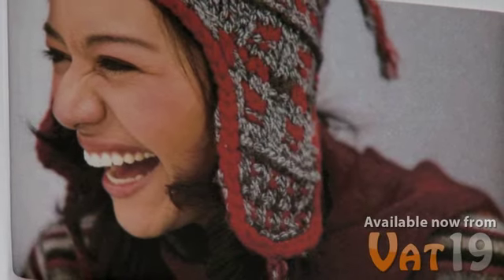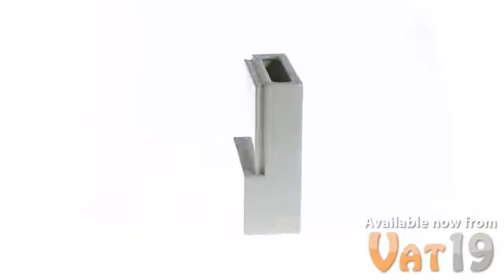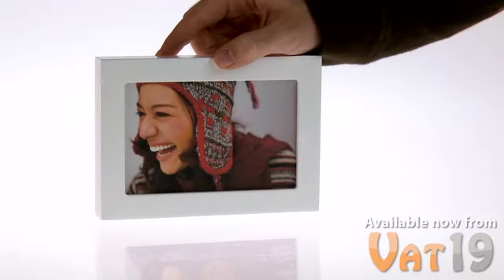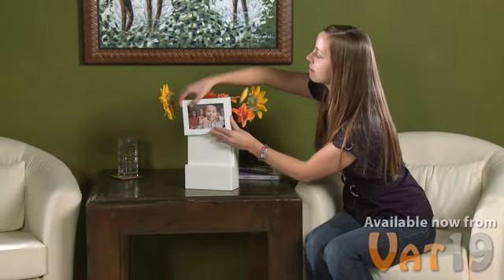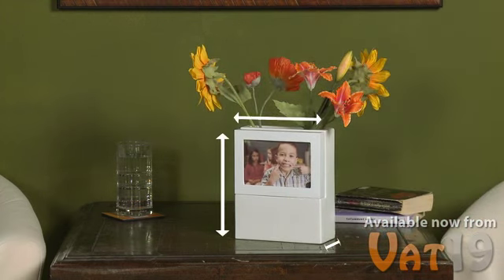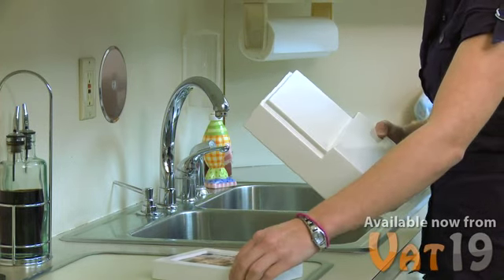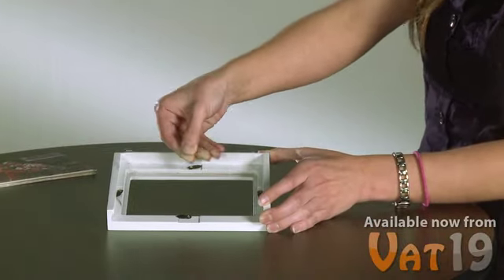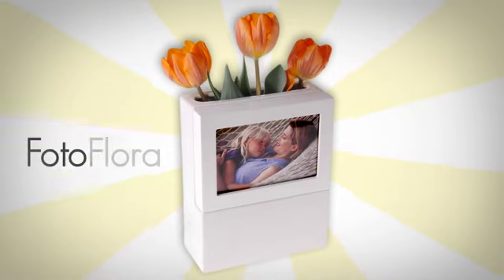FotoFlora Photo Frame and Vase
Show off your favorite photos with flair in the FotoFlora Photo Frame Vase.  This ceramic vase includes a removable wooden frame that can hold a 4x6" photo.  This makes it quick and easy to change the water in the vase (not to mention the photo itself!).

The FotoFlora Frame and Vase is the perfect accent for the home or office.